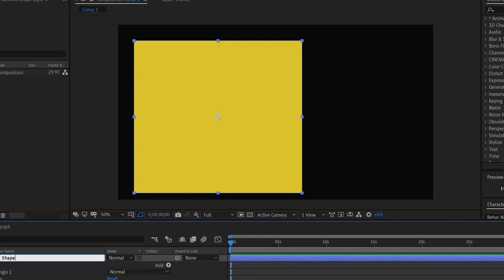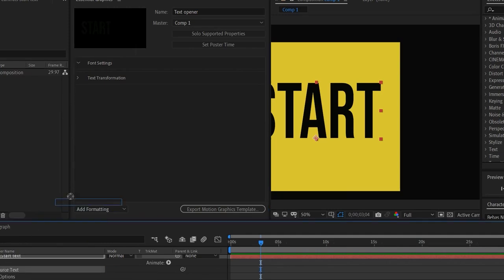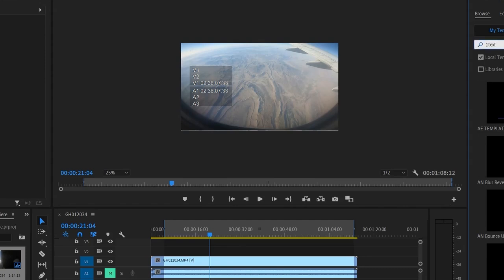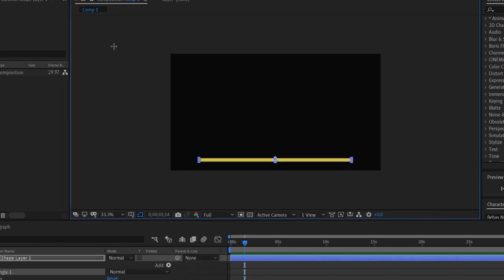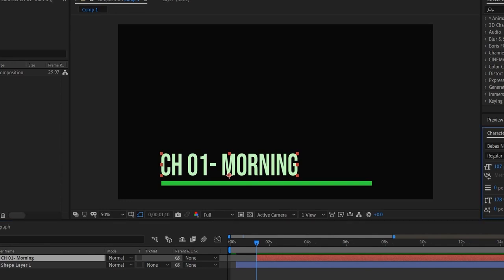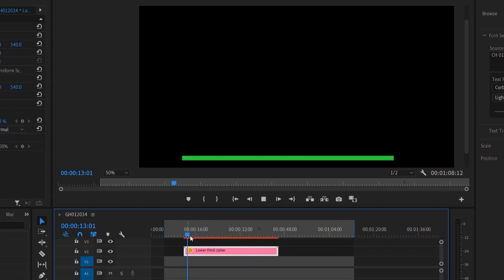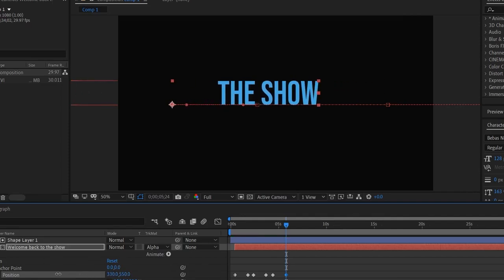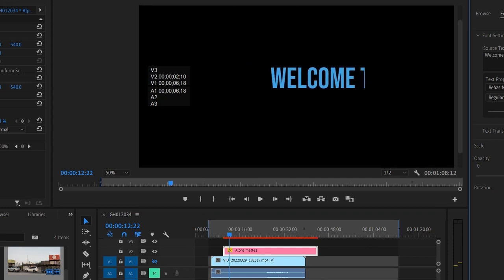HOW TO CREATE ADOBE AFTER EFFECTS TEMPLATE FOR ADOBE PREMIERE PRO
Welcome to this course, where you will learn to build Motion Graphics templates (also called as After Effects template) in Adobe After Effects that can be used for creating awesome video projects such as documentary, travel vlog, educational content or just anything. Here you will learn to create various types of Motion graphics templates using multiple animations designed in a After effects composition, how you can export these templates so that it could be used by video editing software such as Adobe Premiere Pro. These templates can be added on top of video clips, images or vectors on the timeline and could be customized as required. For example, you will earn to create an animated Lower third text Mogrt in After Effects with customizable properties such as position, rotation, opacity, scale, font type, and more options that can be changed later on in Premiere Pro while editing videos.

Why creators use Motion Graphics templates?

Creative professionals use Motion Graphics templates to add cool animation for their video projects, without creating same thing over and over again. Templates saves a lot of time in content creation and provides tangible properties to alter its visuals.

What You Will Learn:

This course covers various concepts with practical examples, with lessons as listed below-

- Creating a Motion Graphics template in After Effects- Text opener
- Using AE template in Premiere Pro- Text opener
- Creating a Lower third in After Effects and Exporting Mogrt
- Using AE lower third in Premiere
- Creating Alpha Matte for Text
- Adding alpha matte mogrt in premiere
- Create animated pie chart
- Using track matte for Pie chart
- Adding transformation

Who this Class is for:

This class is for anyone who has a desire to take his video editing skills to the next level by learning to create Motion graphics templates using after effects that can be used in Premiere Pro to create animated lower thirds, openers and other kind of effects.

Why You Should Take This Class:

The skills learned in this course could be used in a variety of ways, such as building motion graphic templates that can add some animated text or other effects for video editing. Templates can save a lot of time during video editing where you can create a template once and use it numerous times as you like. If you are new to after effects, you would get to learn some of the fundamentals of creating motion graphics animation with a practical application such as building templates. And if you are professional in After effects or Premiere Pro, you would learn to combine these two software to empower your creativity.